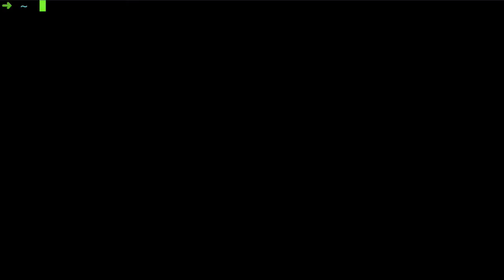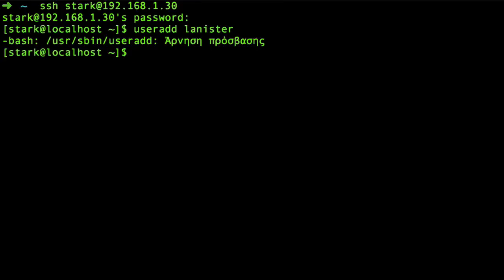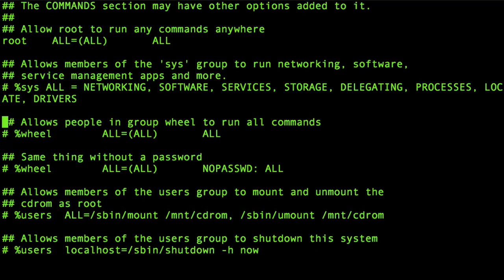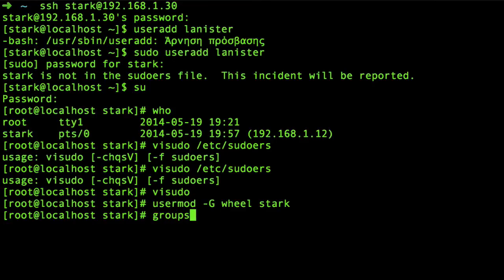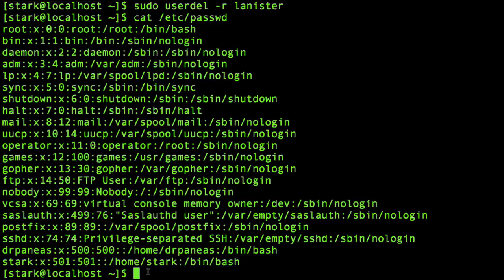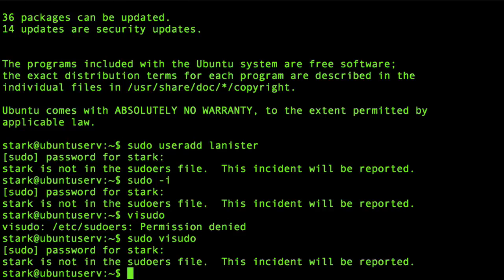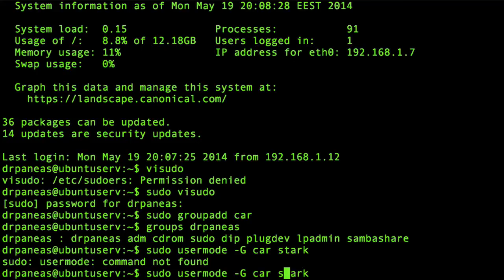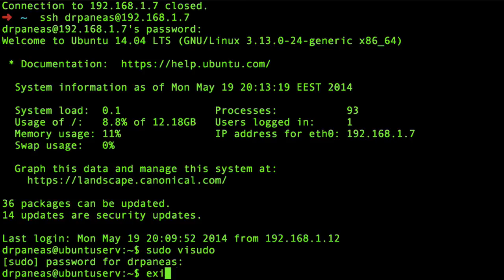User Management for Debian and Red Hat based servers